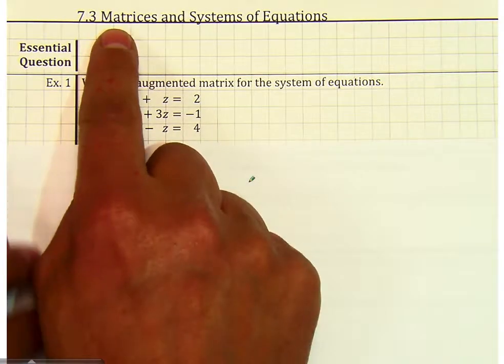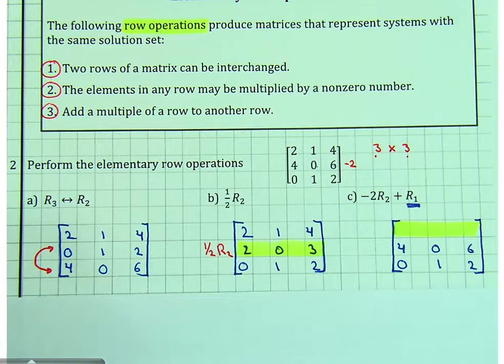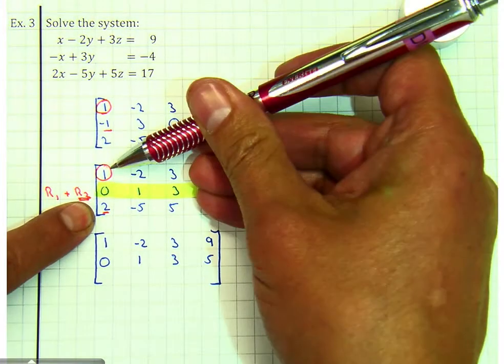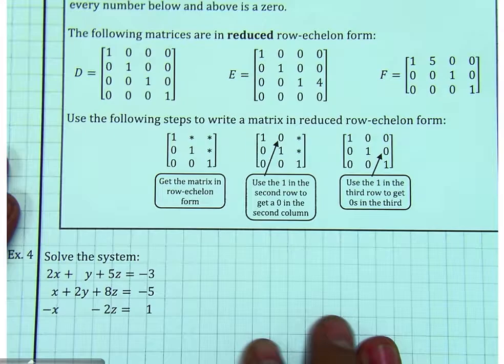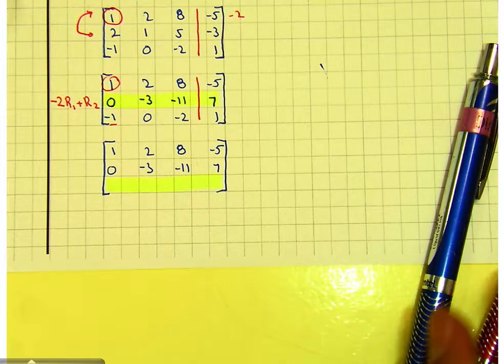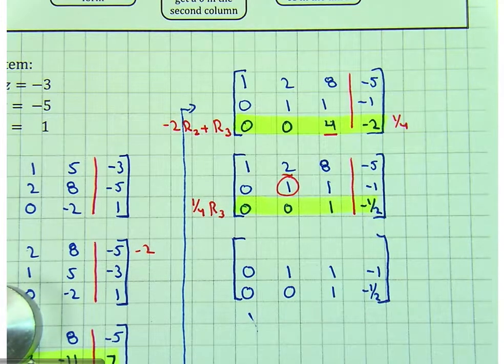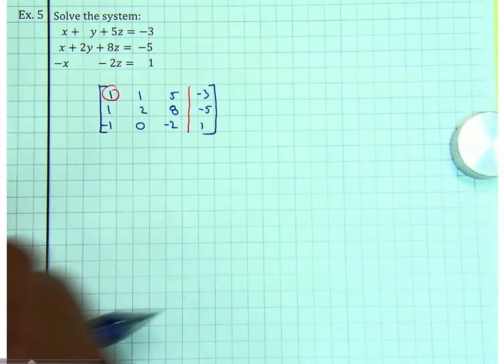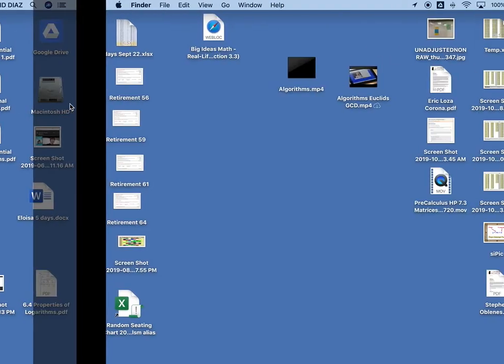PreCalc - 7.3 Matrices